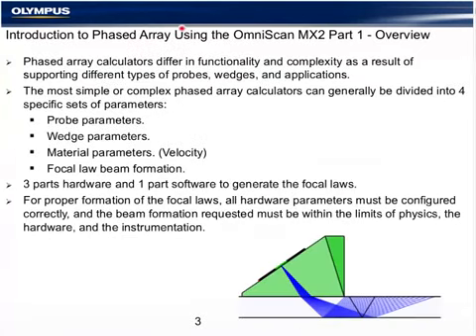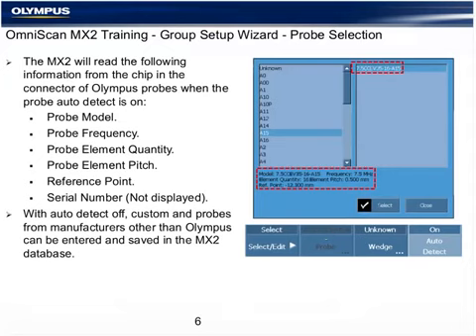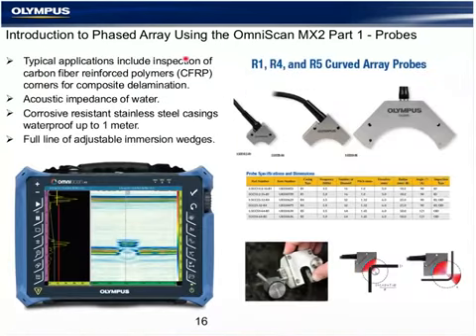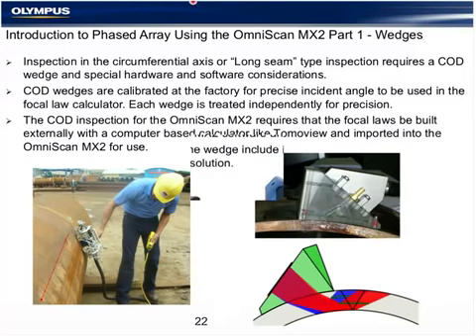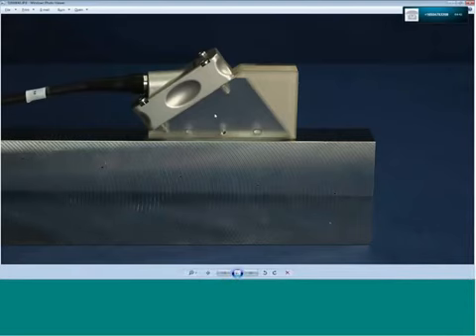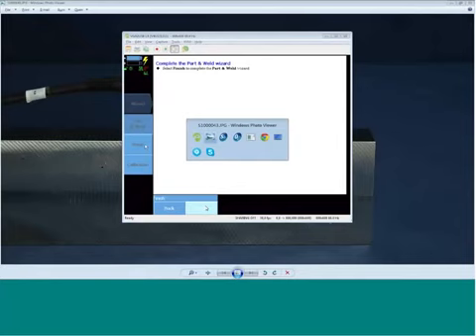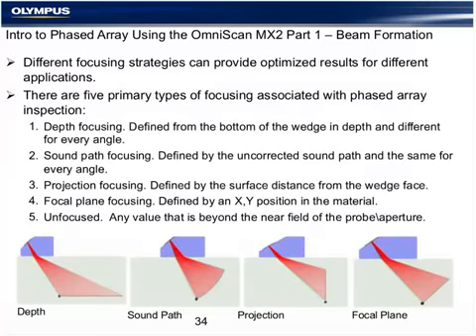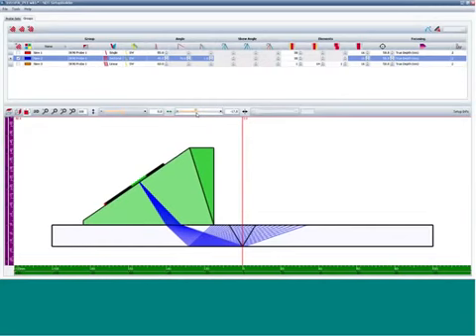OmniScan MX2 Training Program Part 1 Low